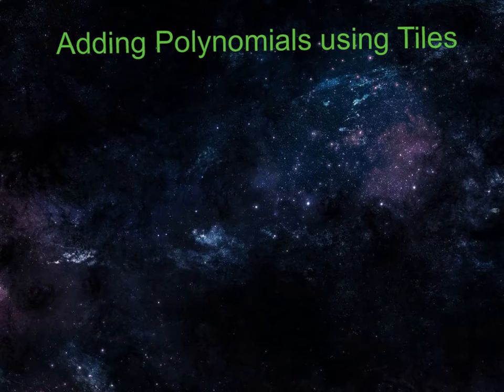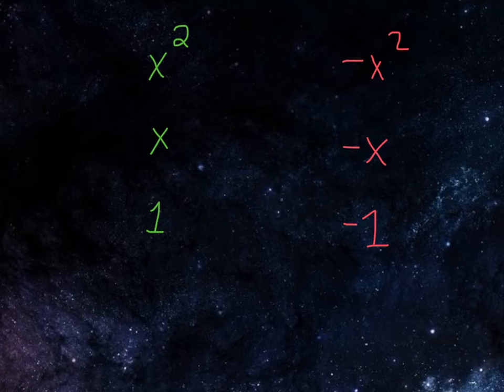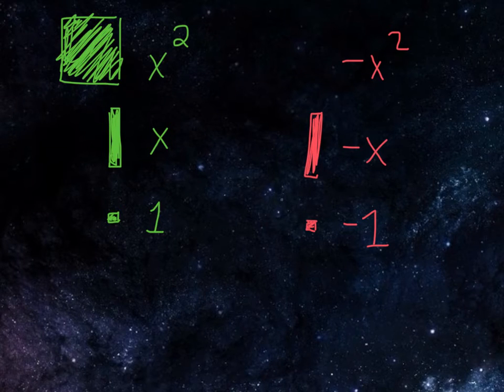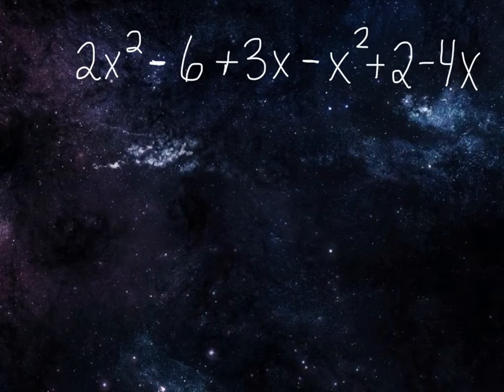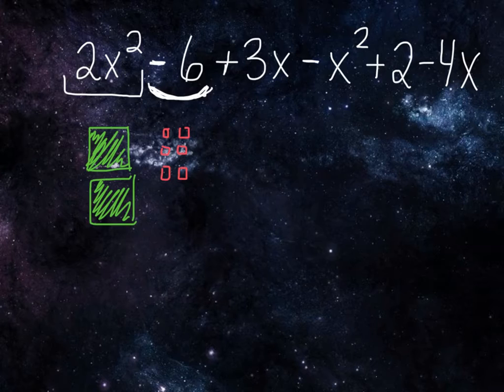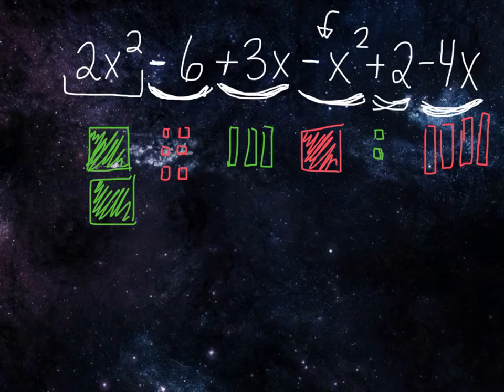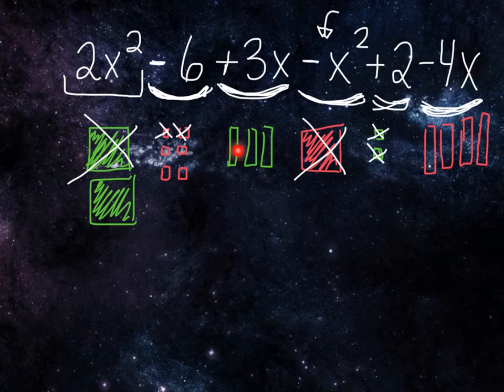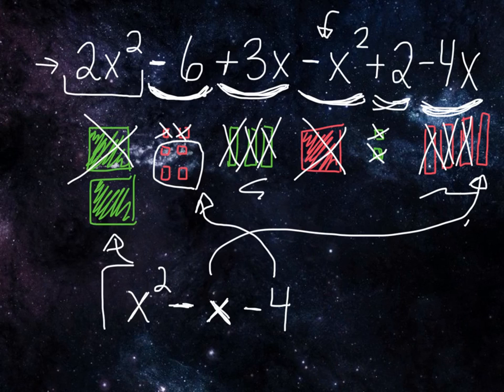Grade 9 Polynomials: Adding With Tiles